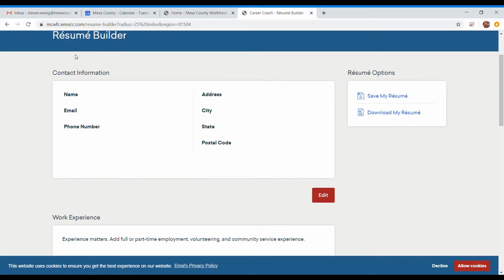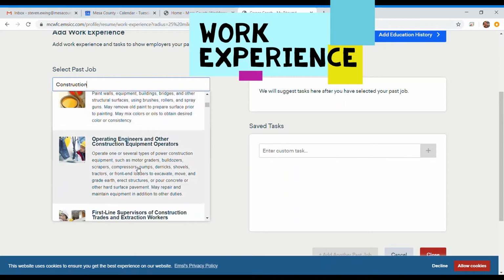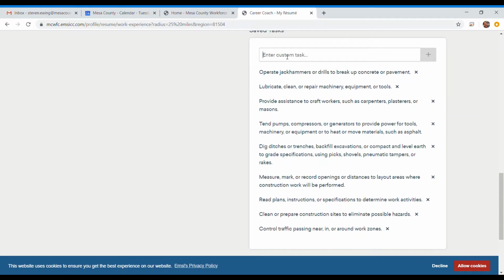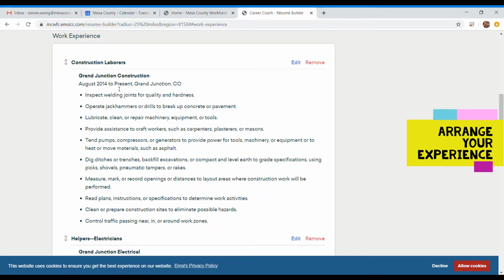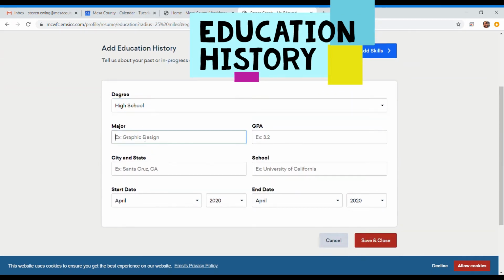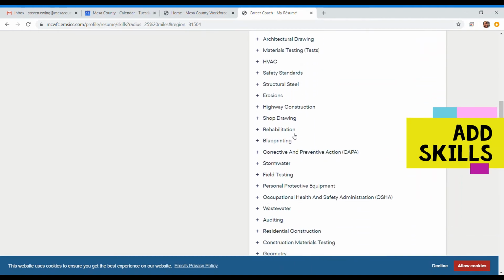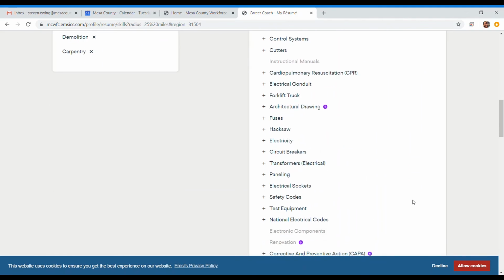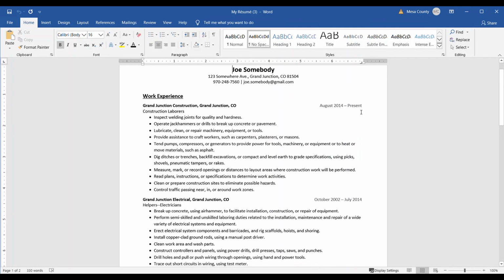How to Build a Resume Using the Resume Builder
Employment Specialist, Nick, walks you through how to build a resume using the Resume Builder.